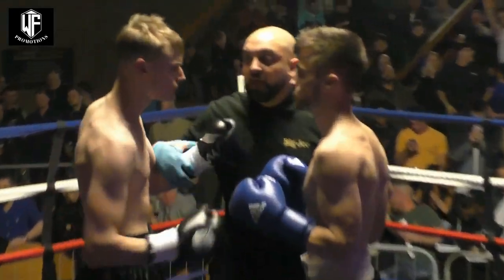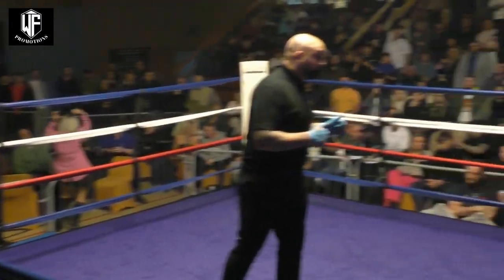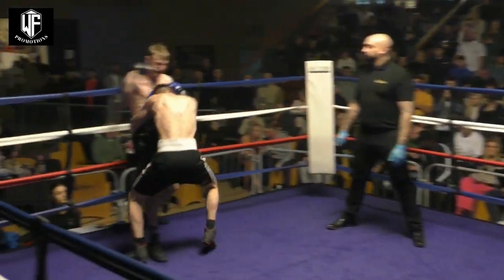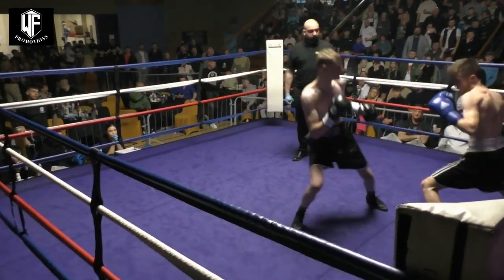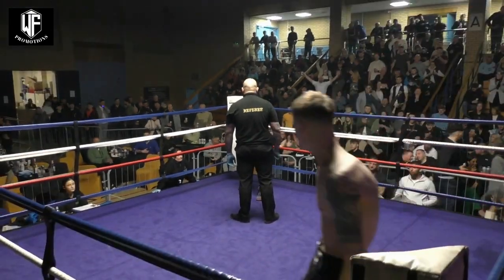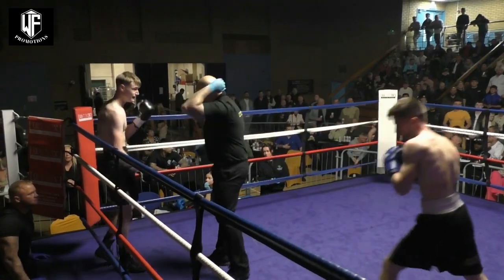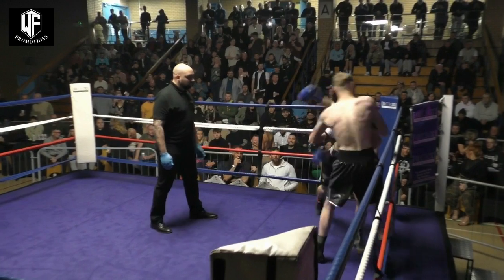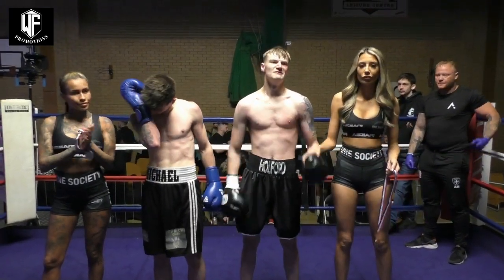War in Wakefield Boxing Keenan Holford V Curtis Michael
Saturday February 25th 2023